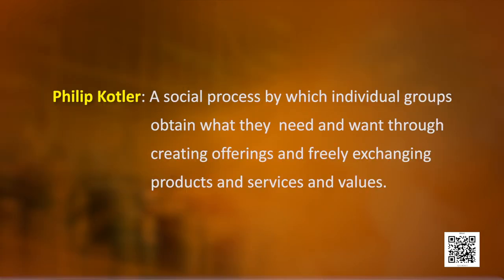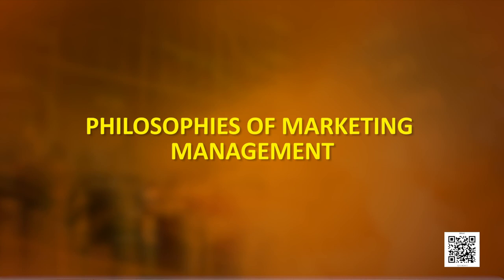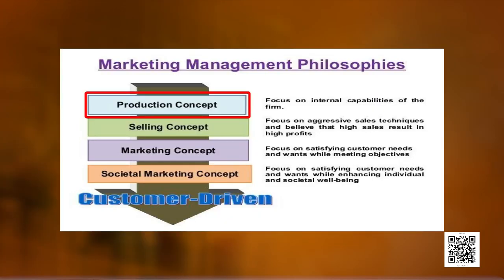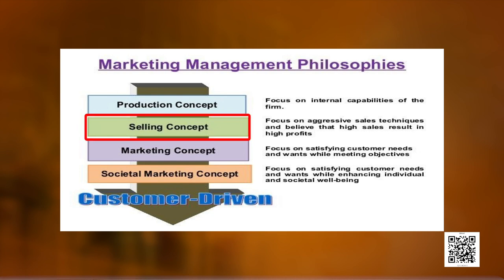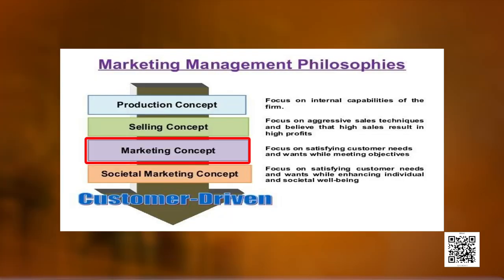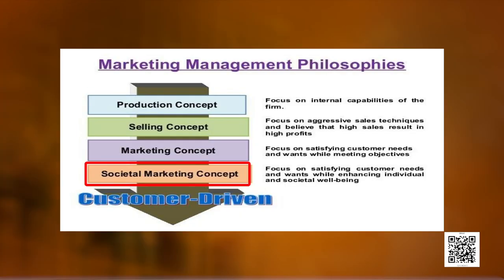Class 12 Business Studies Chapter 11 - Marketing, Part 1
Chapter 11 - Marketing, Part 1 Business Studies(Class 12)